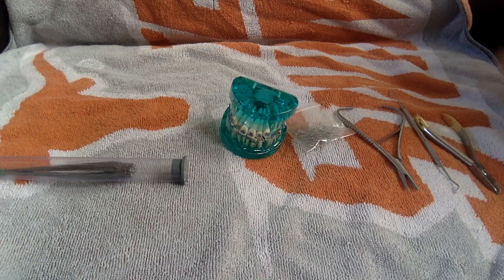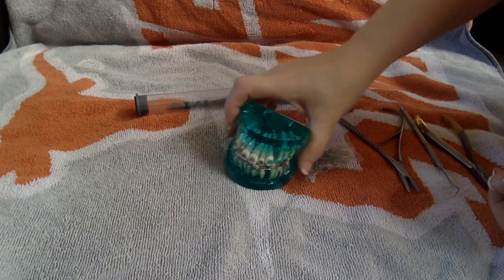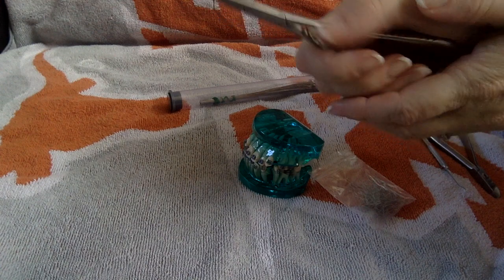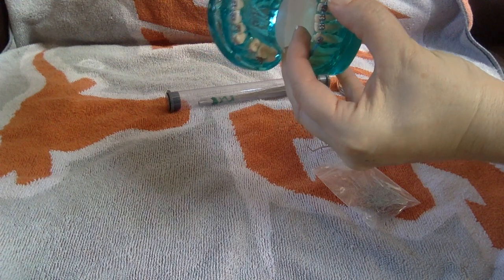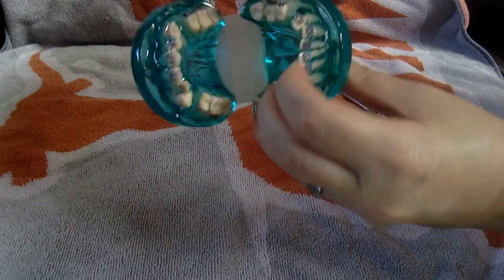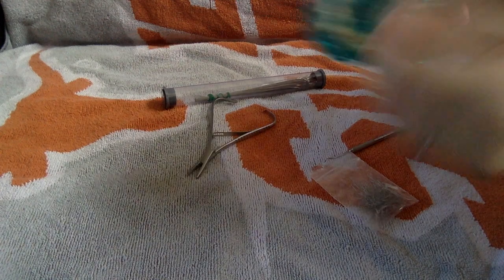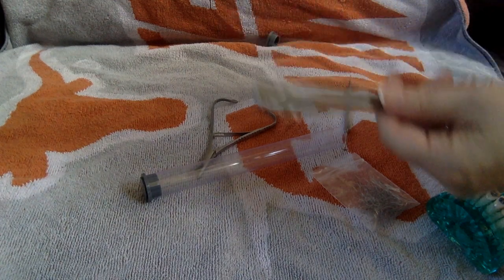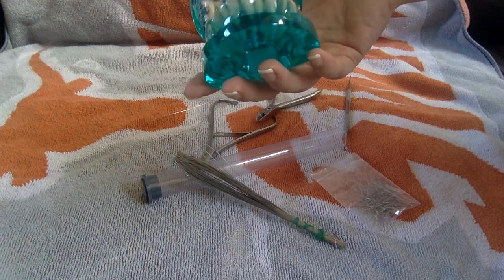Ligature Tie, SST, QT, Quick Tie, Straightwire Braces